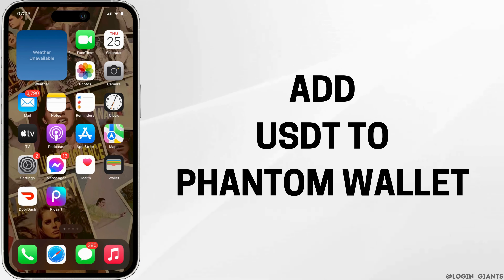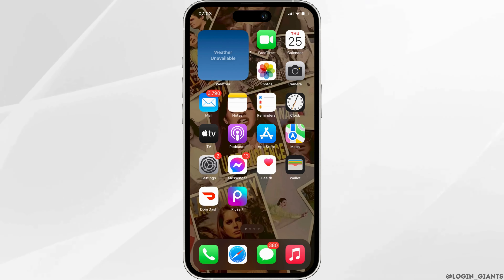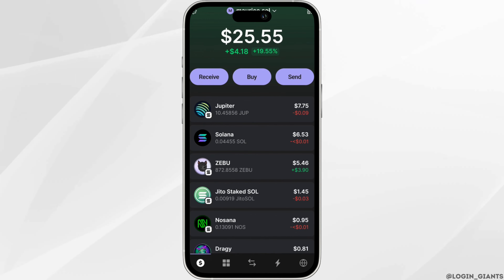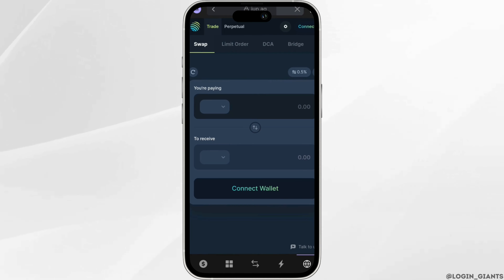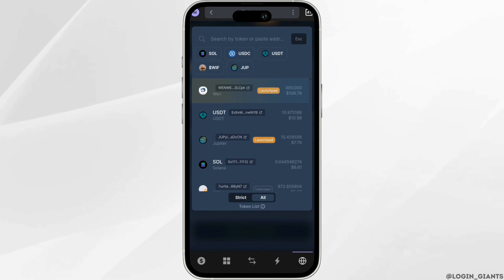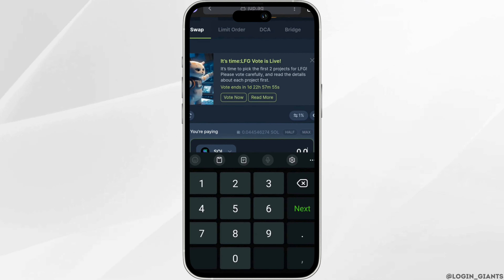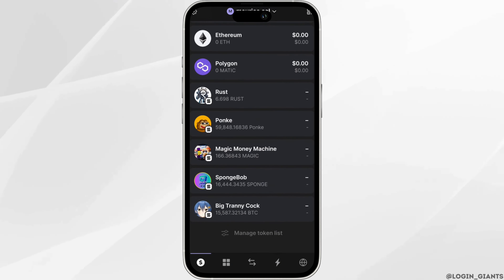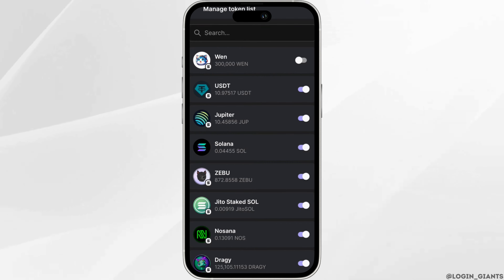How to Add USDT to Phantom Wallet - Full Guide (2024)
Adding USDT (Tether) to your Phantom Wallet enables you to store, send, and receive this popular stablecoin directly from your wallet. This comprehensive guide provides step-by-step instructions on how to add USDT to Phantom Wallet, ensuring you can manage your digital assets with ease.

In this guide:
0:00 - Introduction
0:05 - How to Add USDT to Phantom Wallet - Full Guide (2024)

Learn how to add USDT to Phantom Wallet comprehensively with this detailed guide. The guide covers various steps, including opening Phantom Wallet, accessing the USDT token, copying the token contract address, adding USDT as a custom token, and verifying the token details. Additionally, it provides tips on managing your USDT balance and ensuring the security of your transactions. By following these detailed steps, you can confidently add USDT to your Phantom Wallet and enjoy seamless access to your stablecoin holdings.

Add USDT to Phantom Wallet effortlessly with this step-by-step guide tailored for 2024!